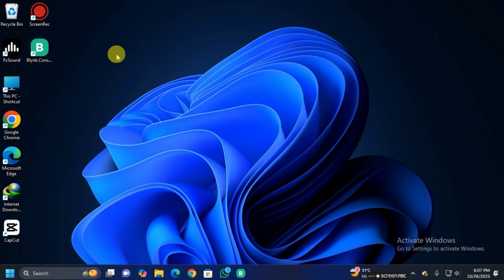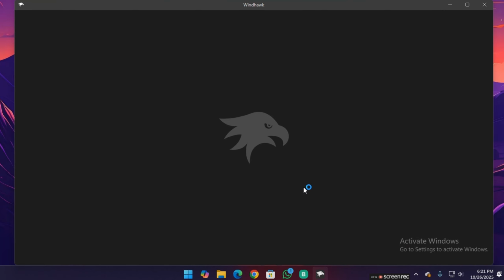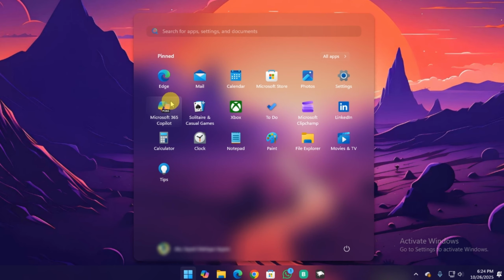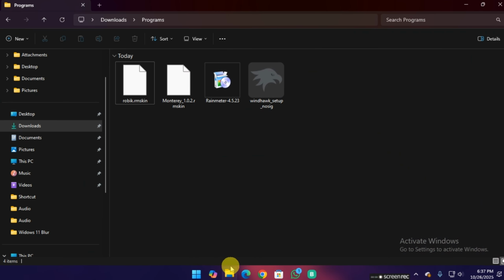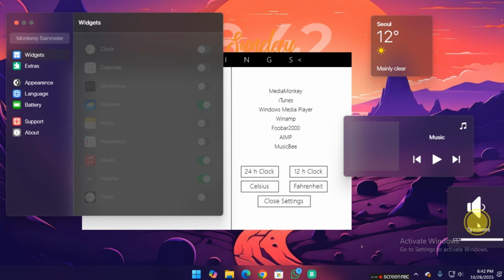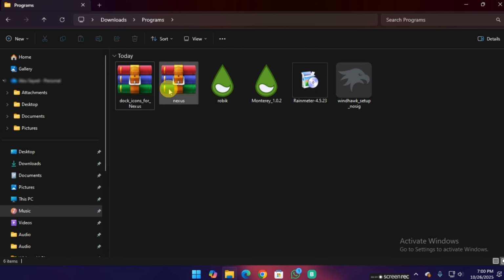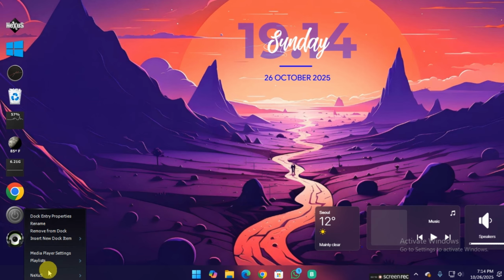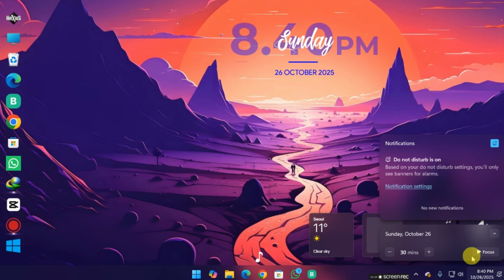Unique Windows 11 Customization with Blur Effect | Full Aesthetic Setup 2025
✨ About This Video:
In this video, I’ll show you how to fully customize your Windows 11 with a beautiful blur glass effect, modern icons, and a macOS-style dock — all for free!
We’ll use five amazing tools: Windhawk, Rainmeter, Monterey Theme, Robik, and Nexus Dock to create a clean, premium aesthetic look for your desktop.

💻 What You’ll Learn in This Video:
00:00 Basic
01:04 Windhawk Installation & Blur Setup
03:31 Rainmeter Widget Customization
06:55 Nexus Dock Installation
10:00 Outro

🔧 Tools / Apps Used:
1️⃣ Windhawk – Taskbar Blur & Transparency
2️⃣ Rainmeter – Custom Desktop Widgets
3️⃣ Monterey Icon Pack – macOS-style Icons
4️⃣ Robik Theme – Cursor & Wallpaper Pack
5️⃣ Nexus Dock – mac-style App Launcher

💬 About My Channel:
Welcome to Technical Solution!
Here I share videos about PC problem solving, app tricks, and Windows customization tutorials.